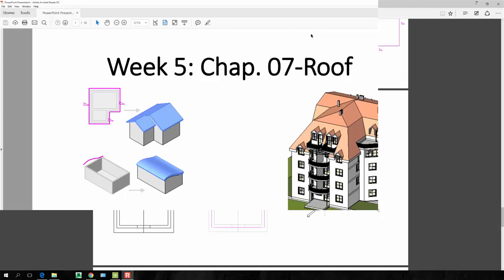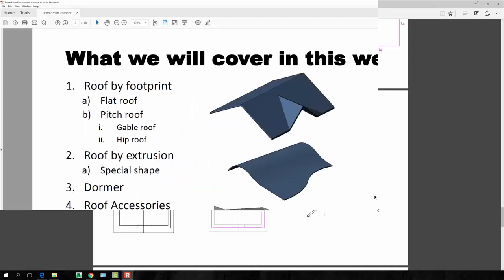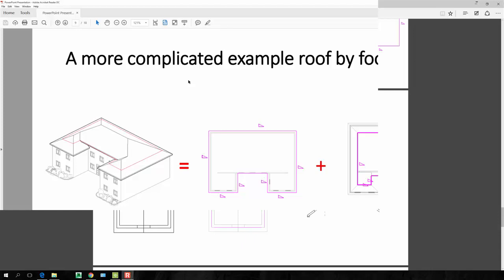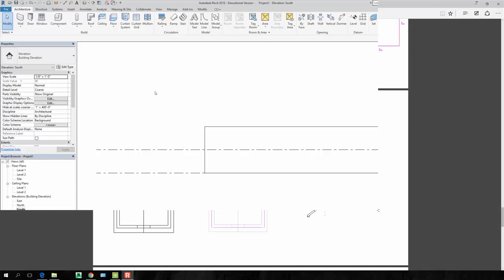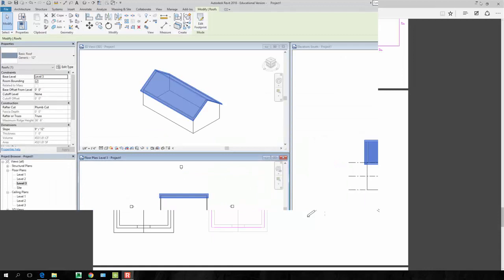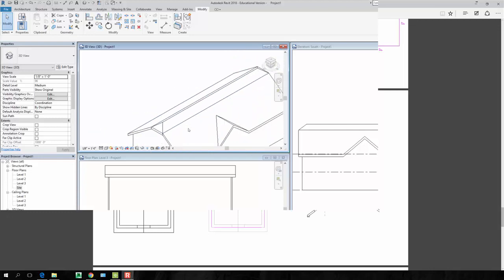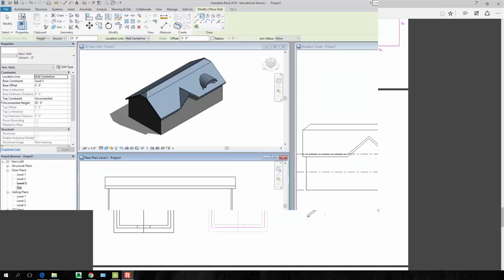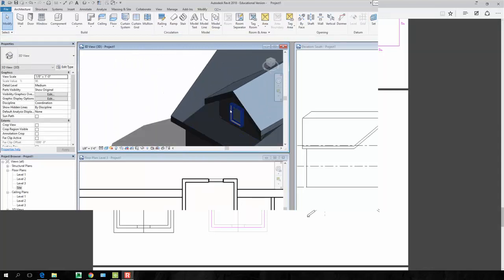wk5 3 lect 20170918 185108 6